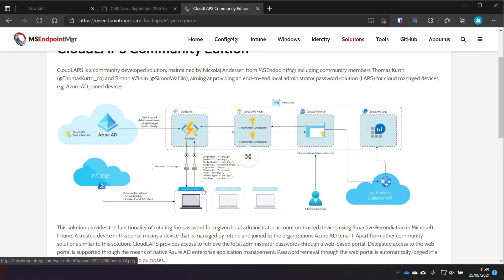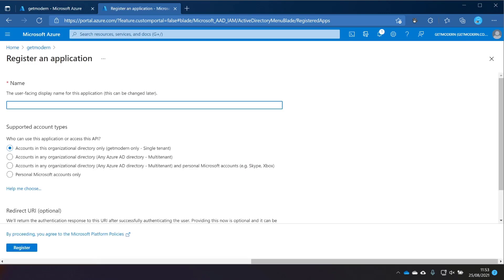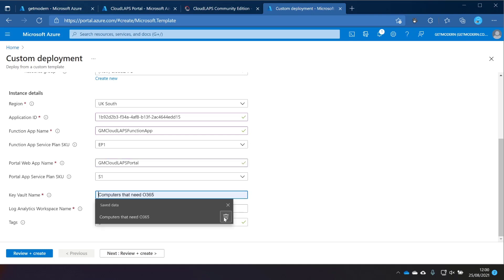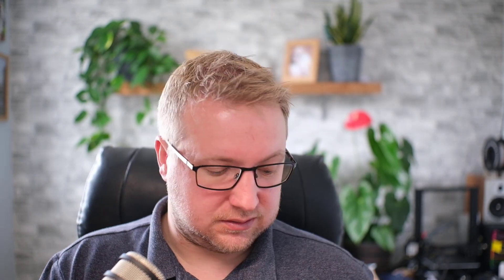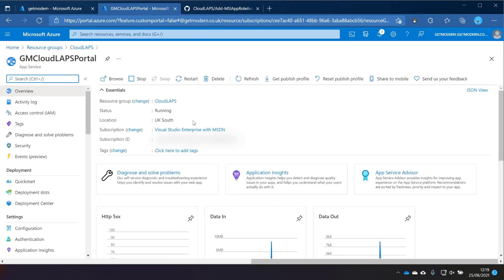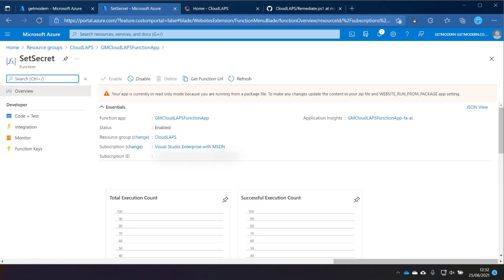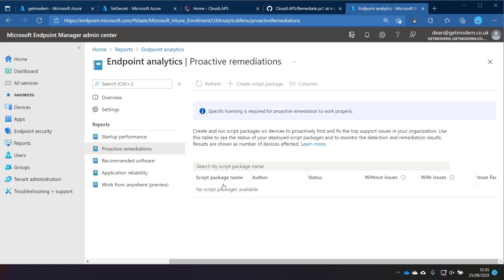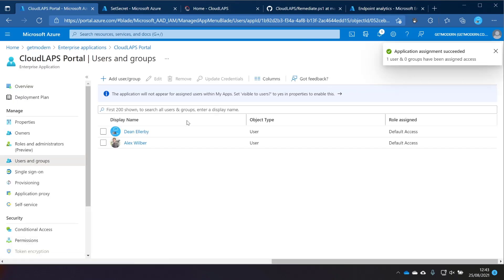Getting Started with CloudLAPS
With CloudLAPS, we're able to securely manage our local administrator password on each computer. CloudLAPS regularly cycles the local administrator password on target devices with a strong, unique credential. It is deployed via Intune (MSIntune) through the use of Proactive Remediations in Endpoint Analytics.

CloudLAPS is a community developed LAPS solution, maintained by Nickolaj Andersen from MSEndpointMgr including community members Thomas Kurth (@ThomasKurth_ch) and Simon Wåhlin (@SimonWahlin), aiming at providing an end-to-end local administrator password solution (LAPS) for cloud managed devices, e.g. Azure AD joined devices.

In this video, I walk through the documentation and demonstrate how to get started with CloudLAPS.

1:51 - MSEndpointMgr docs
3:35 - Create Azure AD App Registration
4:51 - Deploy CloudLAPS to Azure
10:16 - Validate CloudLAPS Portal can be accessed
14:08 - Configure Proactive Remediation script
15:45 - Delegate access for administrators to portal

Issues with CloudLAPS?  Post them here;